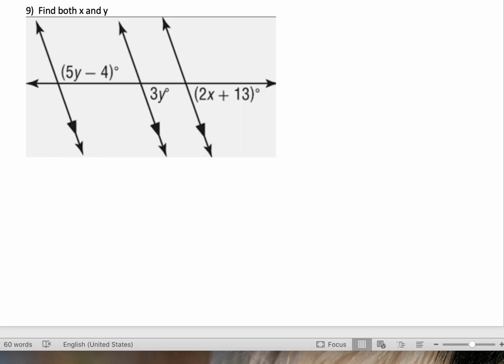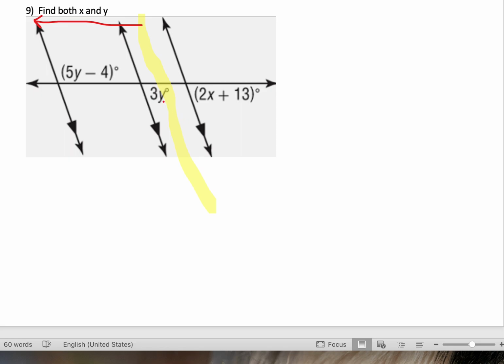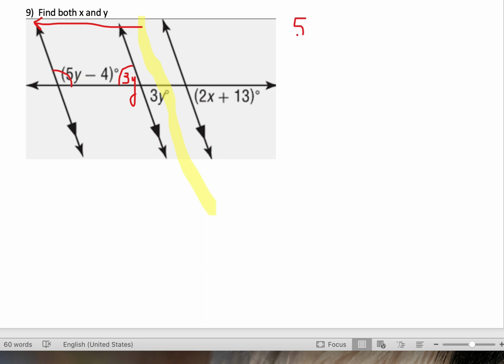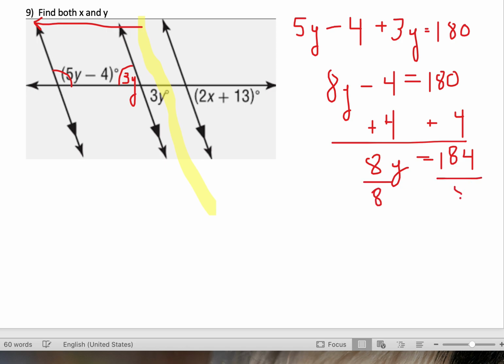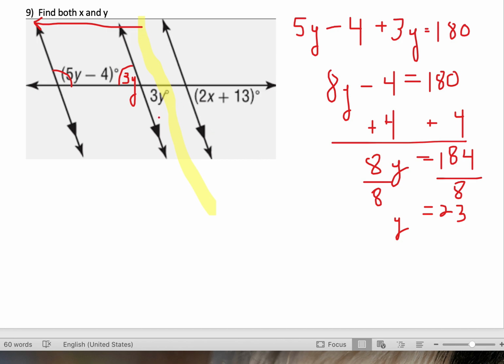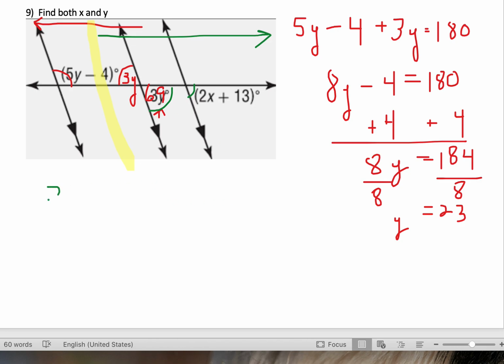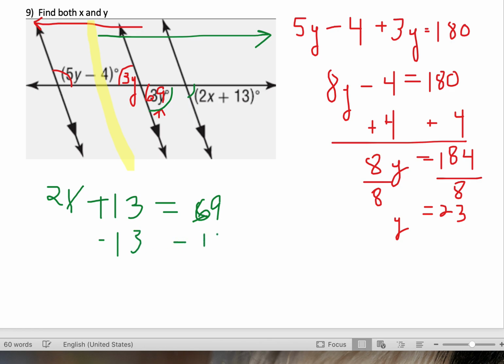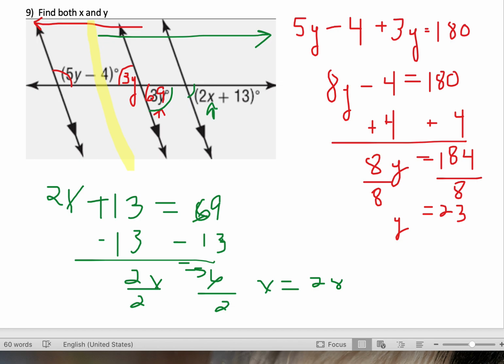MTH 1250 Homework 3 Number 9 in detail